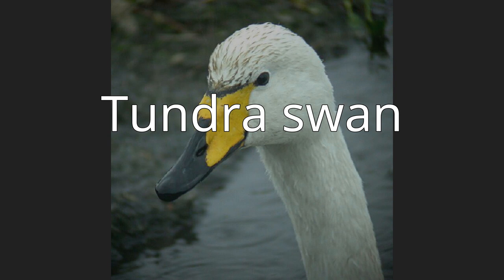Tundra swan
The tundra swan (Cygnus columbianus) is a small swan of the Holarctic. The two taxa within it are usually regarded as conspecific, but are also sometimes split into two species: Bewick's swan (Cygnus bewickii) of the Palaearctic and the whistling swan (C. columbianus) proper of the Nearctic. Birds from eastern Russia (roughly east of the Taymyr Peninsula) are sometimes separated as the subspecies C. c. jankowskii, but this is not widely accepted as distinct, with most authors including them in C. c. bewickii. Tundra swans are sometimes separated in the subgenus Olor together with the other Arctic swan species.
Bewick's swan was named in 1830 by William Yarrell after the engraver Thomas Bewick, who specialised in illustrations of birds and animals. Cygnus is the Latin for "swan", and  columbianus comes from the Columbia River, the type locality.